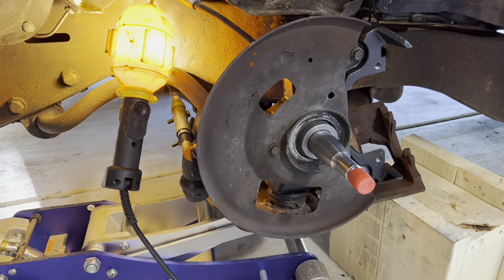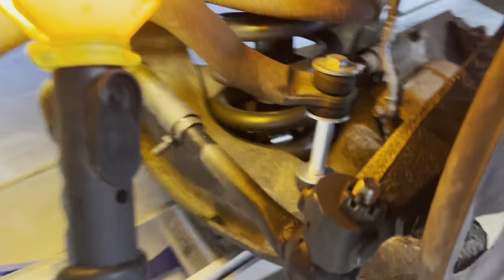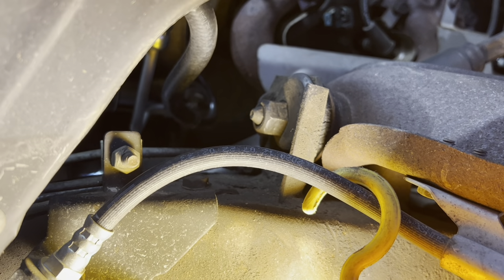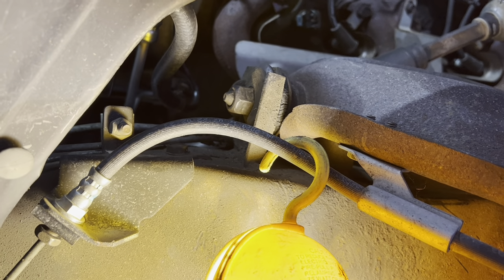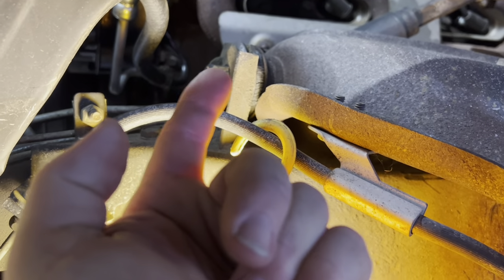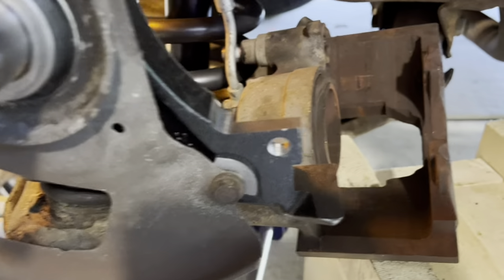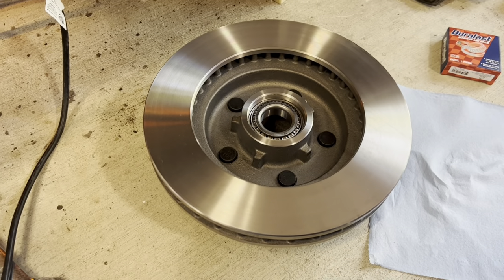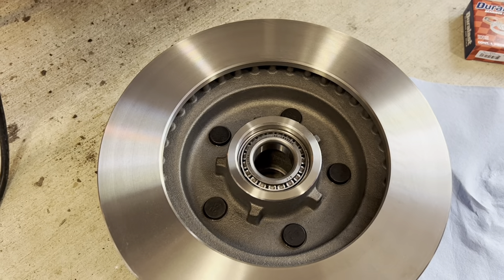Installing McGauphy’s 2 inch Drop Spindles on my OBS ‘94 Silverado Long Bed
Just a quick video to show some of my installation of the 2 inch drop spindles. Also new brake rotors and pads with new bearings and seals.